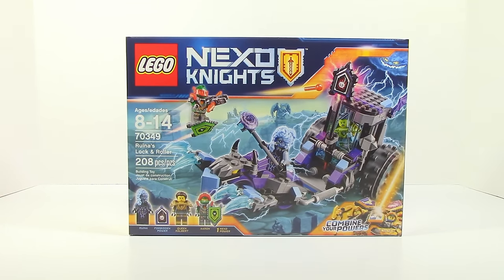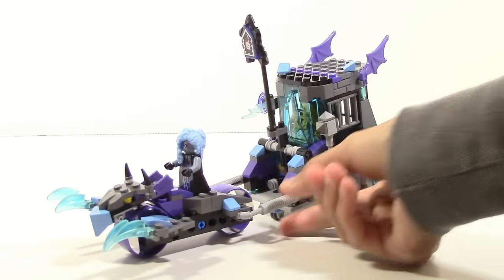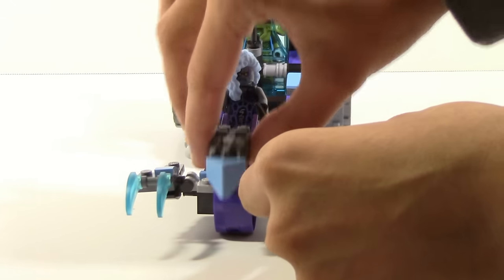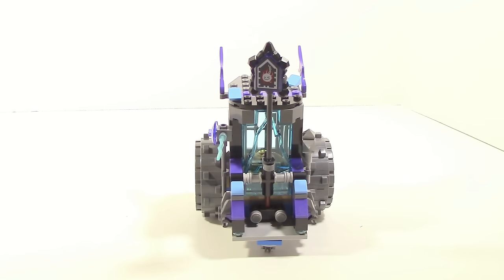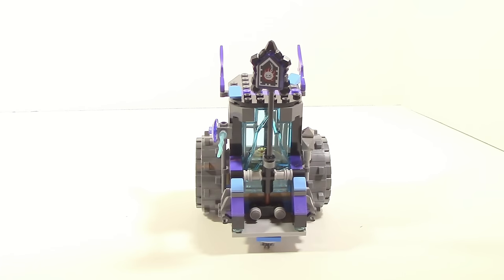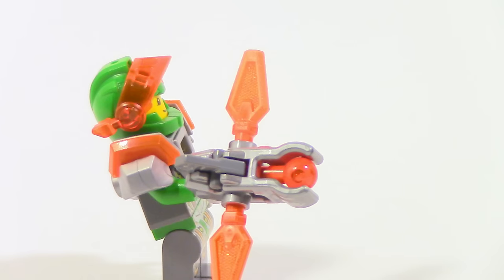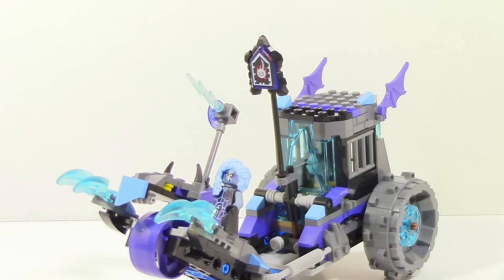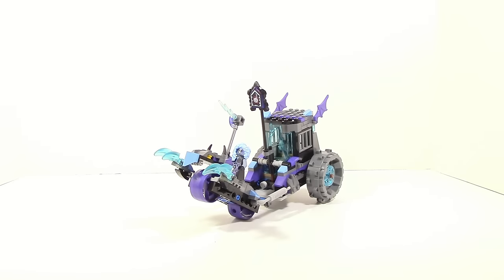Lego Nexo Knights Ruina's Lock and Roller Review 70349 (2017)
Starting off our Nexo Knights 2017 Set Reviews with 70349 Ruina's Lock & Roller